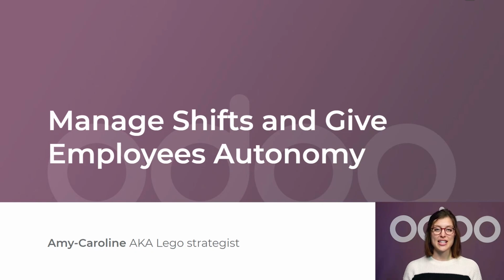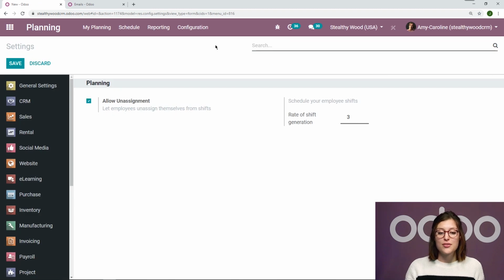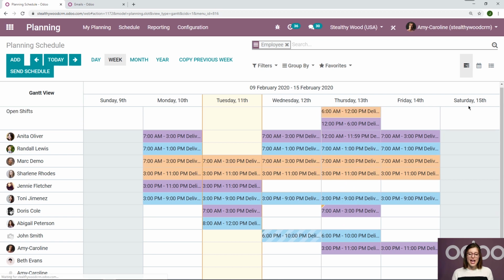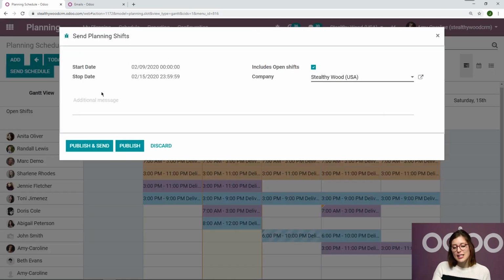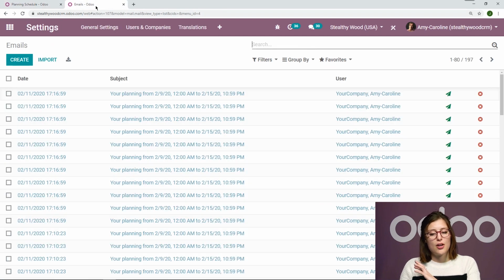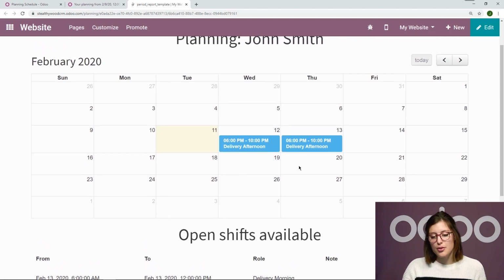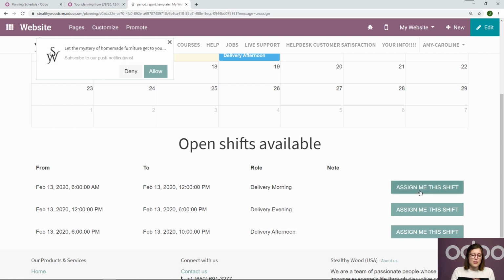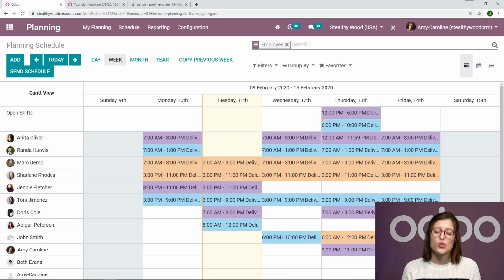[Archived] Manage Shifts and Give Employees Autonomy | Odoo Planning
In this video, learn how to allow your employees to help you managing shifts in Odoo Planning application.